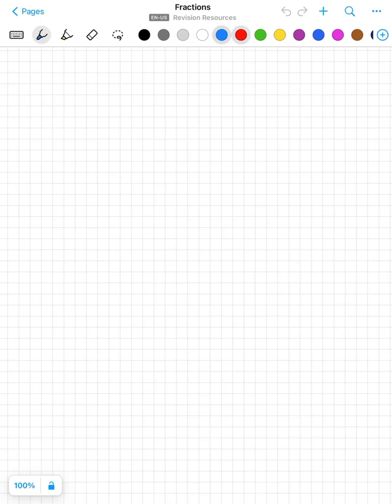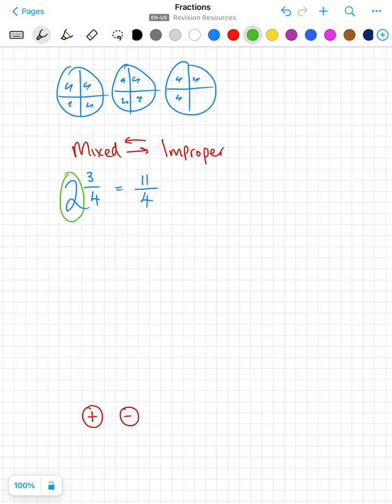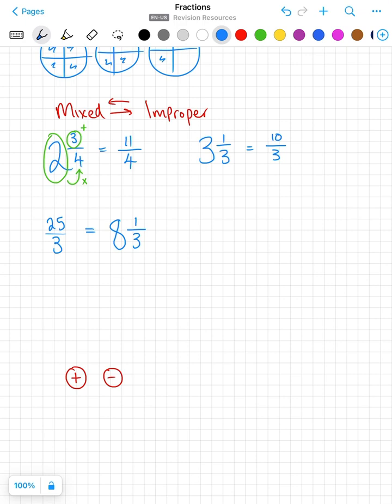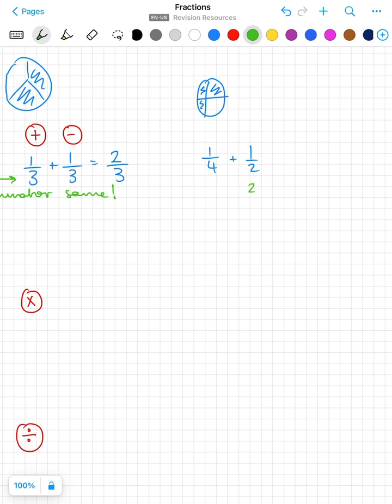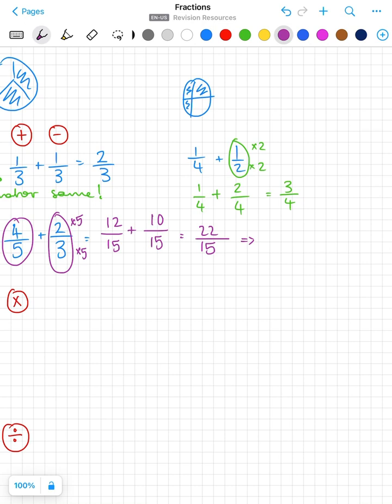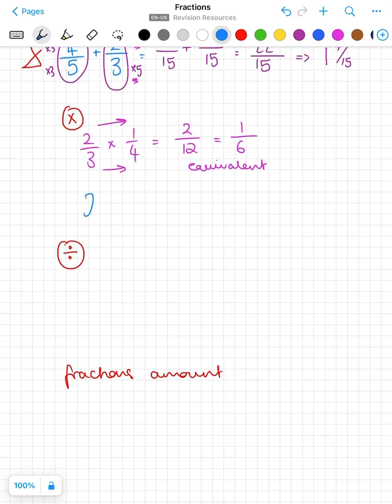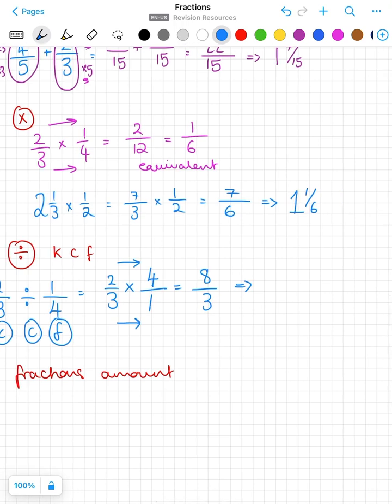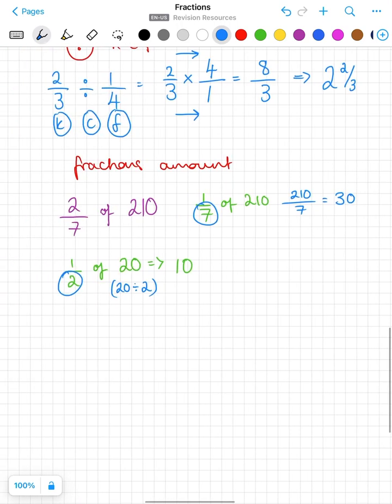Fractions: Add, Subtract, Multiply & Divide | GCSE Maths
Working with fractions for GCSE Maths: adding, subtracting, multiplying and dividing fractions, with clear worked examples.